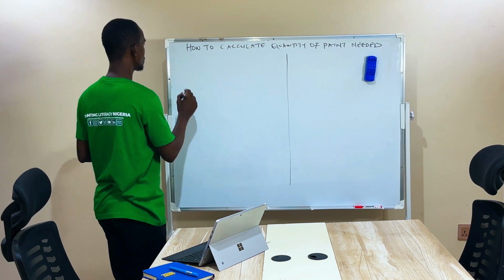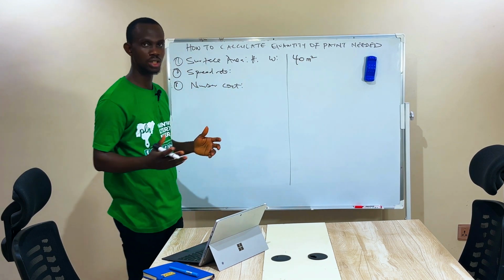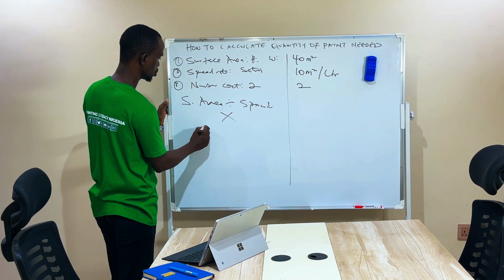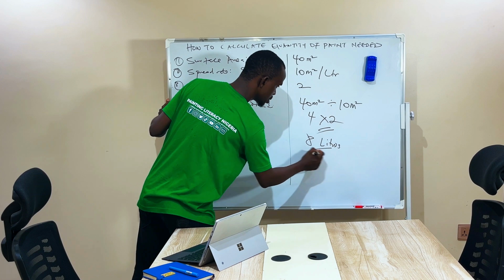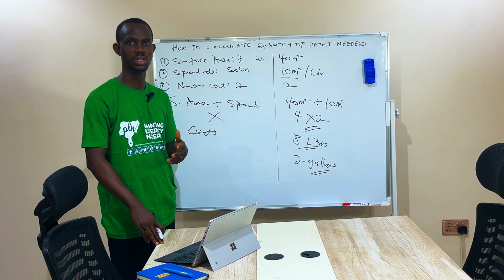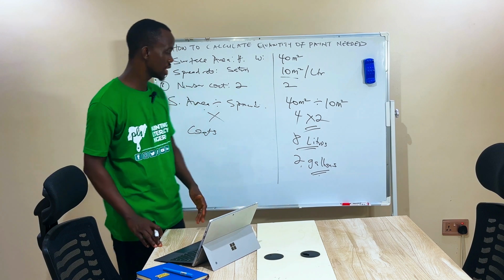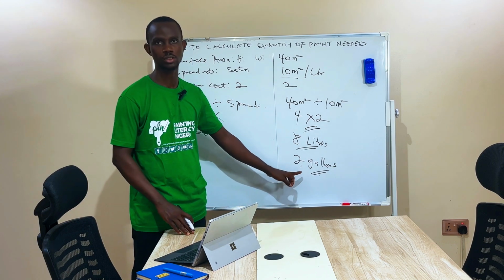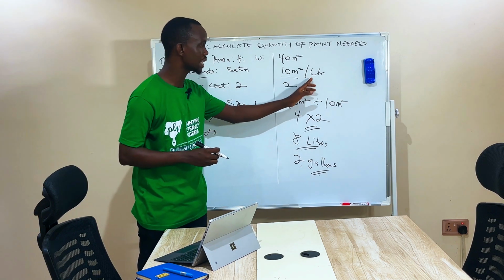HOW TO CALCULATE QUANTITY OF PAINT NEEDED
In this video I have been able to explain how to calculate quantity of paint needed for a painting job.

Damilare Yusuf Odusina
Founder, Painting Literacy Nigeria
Creative Director, iPaint & Design Spaces